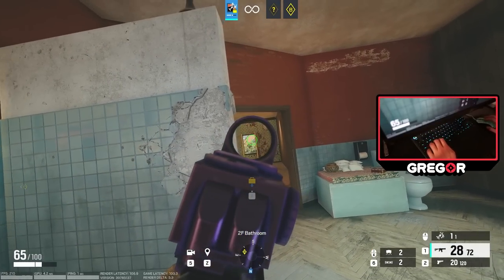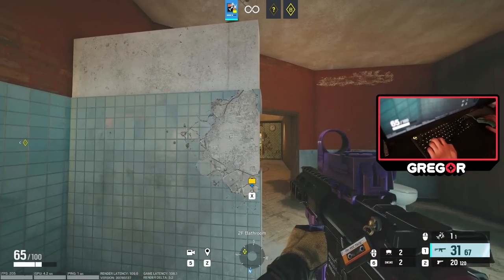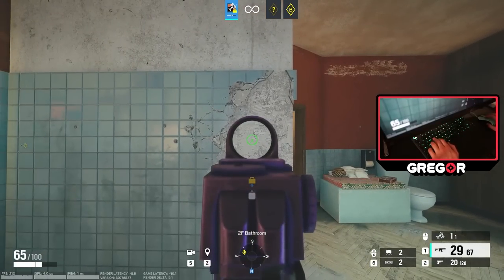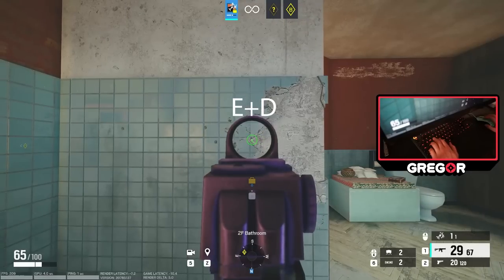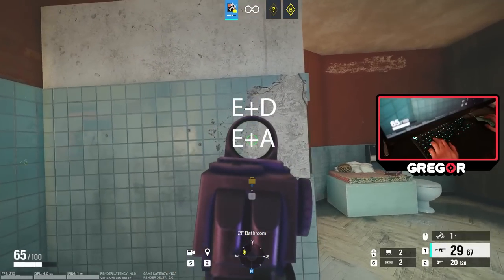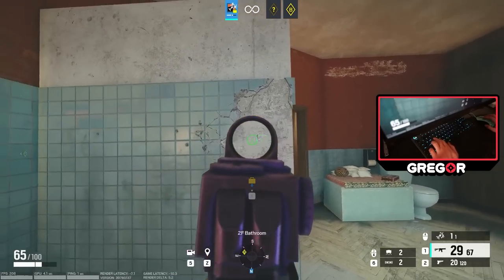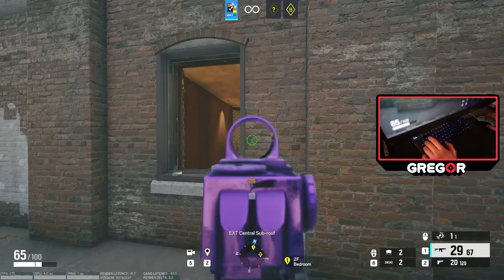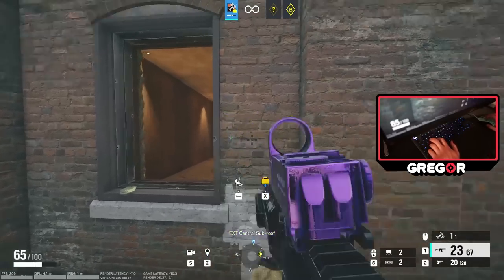Get better fast! How to Quick Peek | Rainbow Six Siege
tl;dr Q and A, then Q and D. Or E and D, Then E and A.

🖥 COMPUTER SPECIFICATIONS 🖥
Camera: Sony alpha 6000
Mic: Audio Technica AT4050
Mixer: Yamaha MG10XU
CPU: Intel Core i7-10700K
VIDEO CARD: RTX 2070 Super
RAM: 16GB DDR4
Keyboard: Logitech G915 TKL
Mouse: Logitech G Pro Wireless

About Gregor
Suh, dude? This is my official YouTube channel. I cover FPS games, usually with a competitive slant.